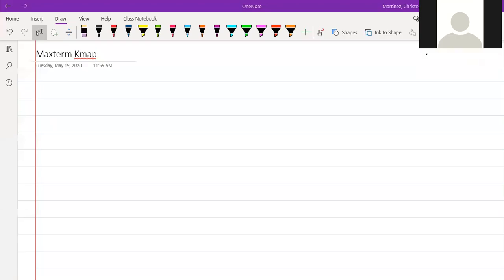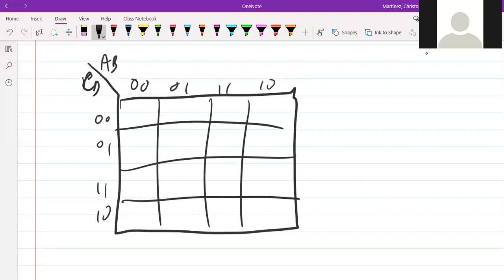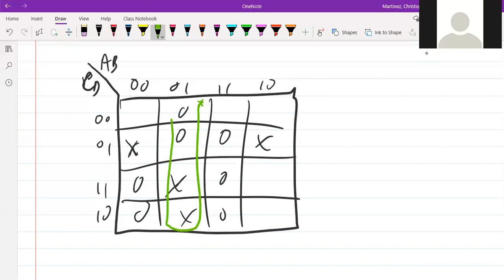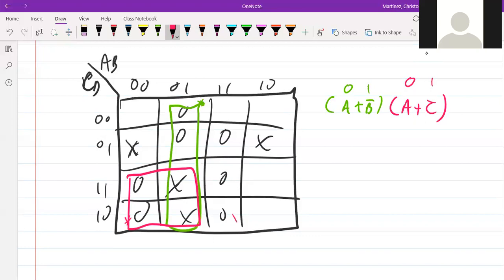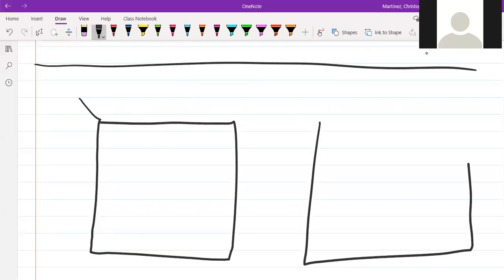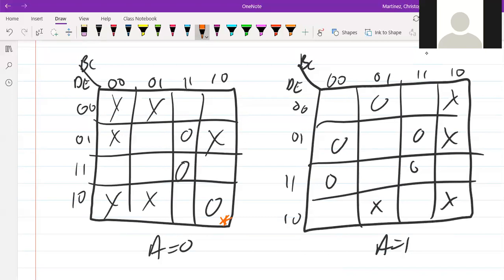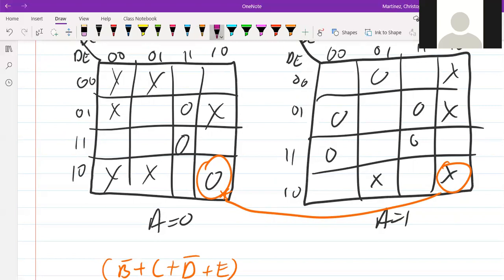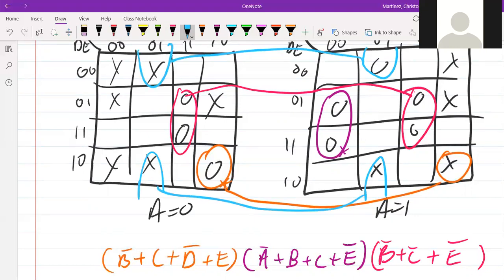Module 5.7 POS Maxterms KMAP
Module 5.7 POS KMAPS